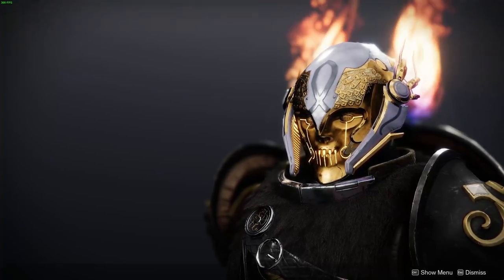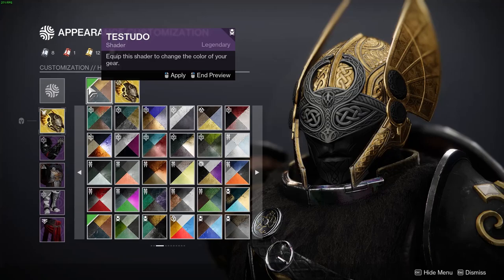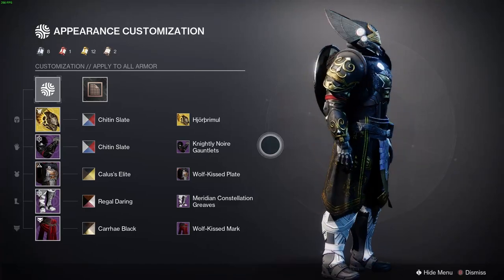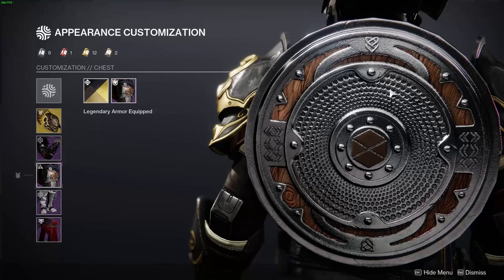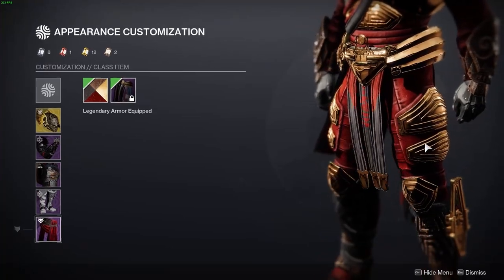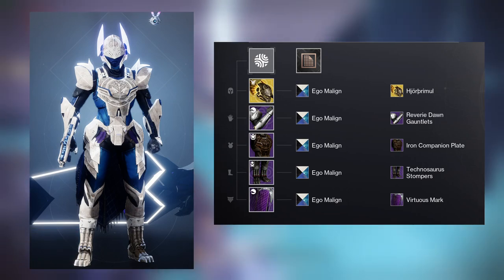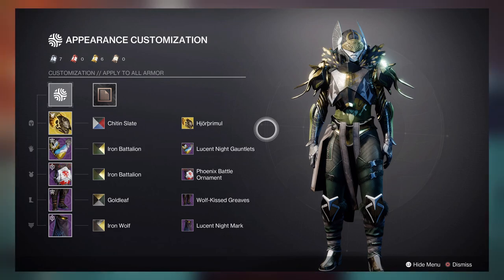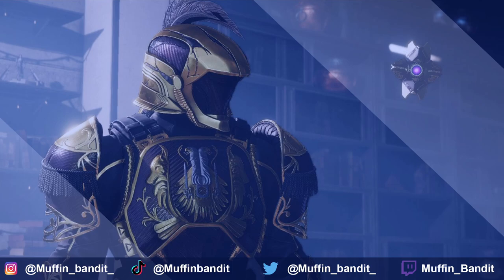YOU HAVE TO GET THIS!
Today I want to discuss the new Loreley Splendor ornament. I'm here to help you decide whether or not you should buy it.

Time Stamps
0:00 - Intro
0:28 - Shaders
1:28 - My Fashion
3:33 - My Favorite set
4:28 - Viewer Submitted
6:26 - Outro